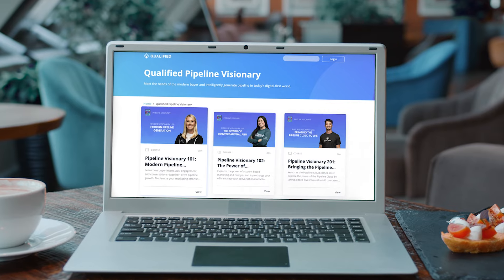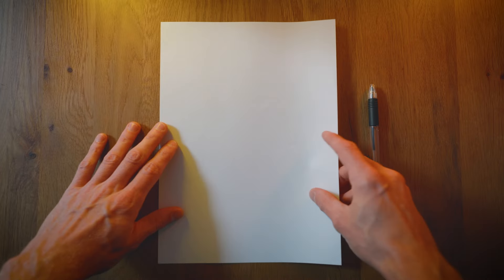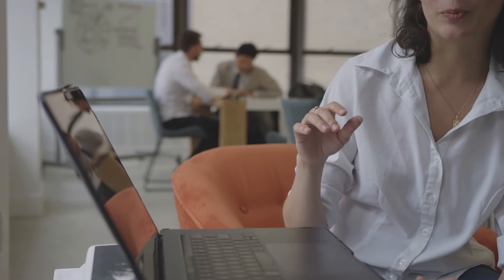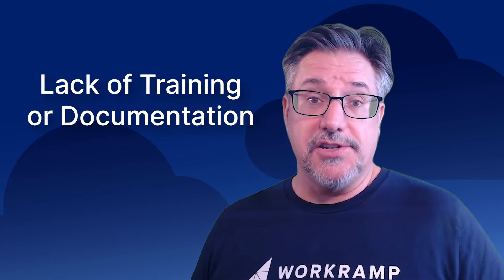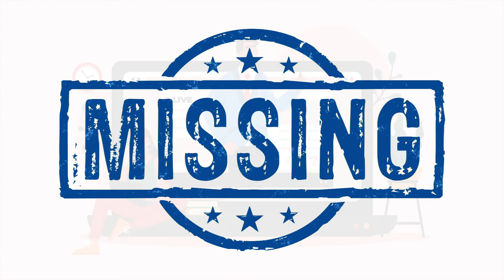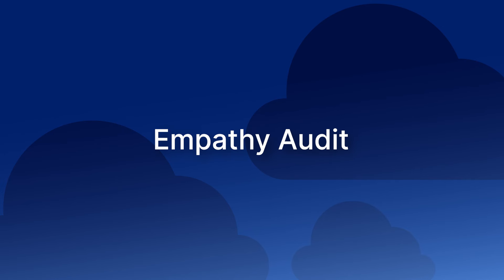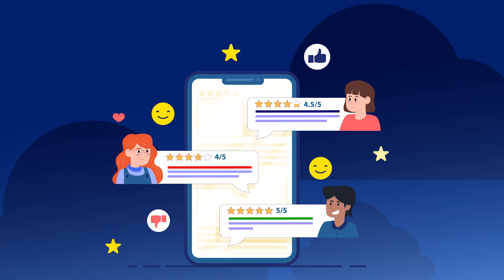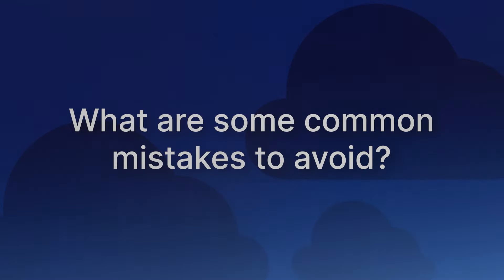How to Stop Customers From Leaving During Product Adoption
One of the most frustrated things any business is watching a customer churn during product adoption.

There are a multitude of reasons why customers walk away and Dave Derington, Customer Education Expert and Co-host of CELab Podcast, breaks down why customers decide to leave during the first few days and what you can do to stop churn.

In this lesson, Dave discusses:
👉 How to understand product fit
👉 Why timing is everything and how to understand timing
👉 Why you must shift your thinking to "Everboarding"

And more.

Click the play button to learn what skills you need to thrive in customer education.

👥 Join the Conversation:

Share your experiences and thoughts in the comments section. Are you ready for Customer Education, or have you already started? We'd love to hear your success stories and challenges!